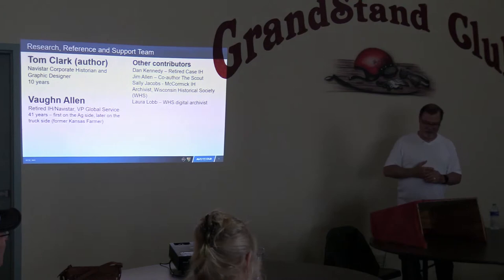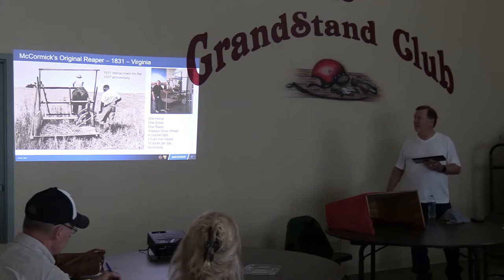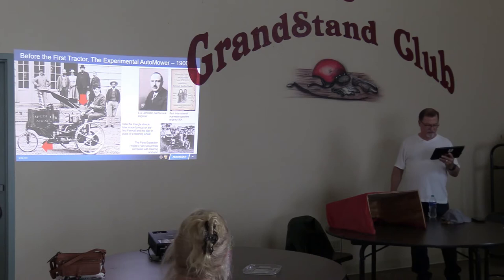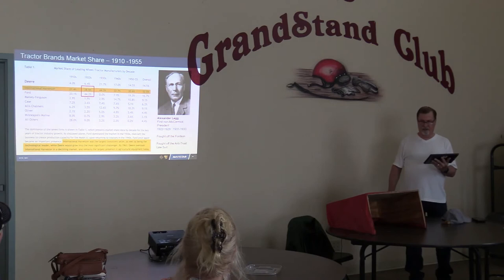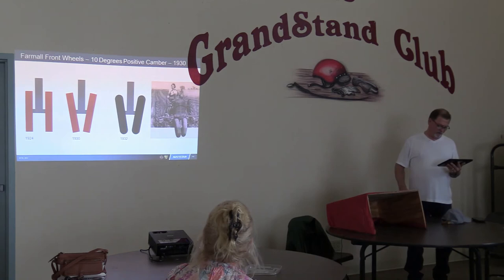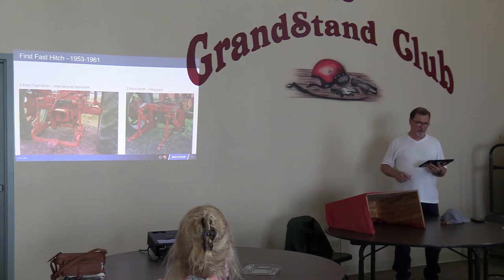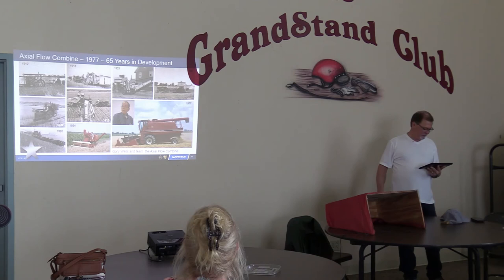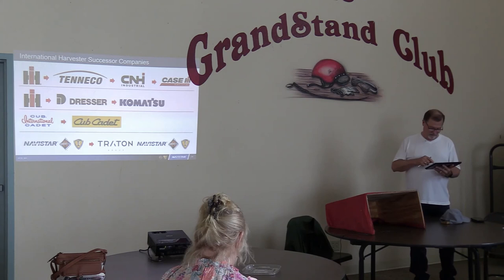International Harvester McCormick Tractor & Farm Equipment History Presentation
Beyond the Reaper and the Farmall, Vaughn Allen shares information about  McCormick IH tractors (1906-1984) and Farm Equipment (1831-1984). The presentation was made at the 32nd National Red Power Round Up in Du Quion, Illinois, July 1-3, 2021.

See more videos and read our stories at HarvesterHeritage.org